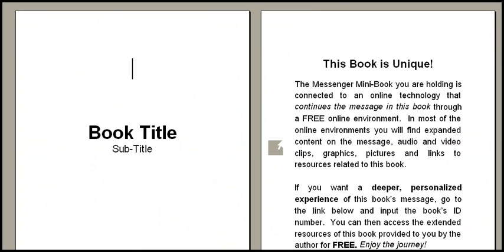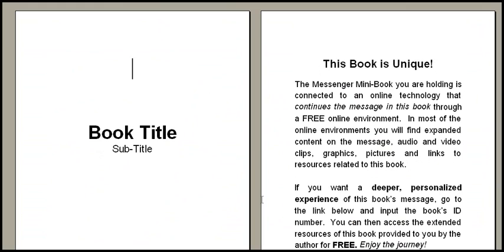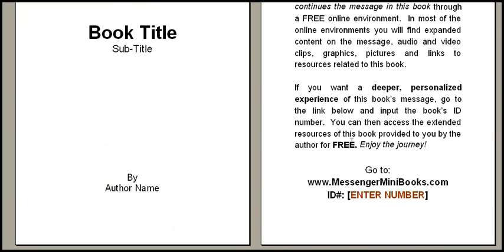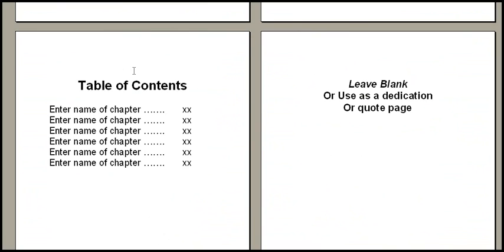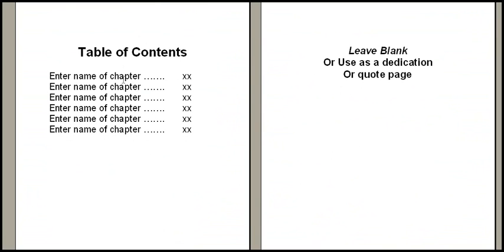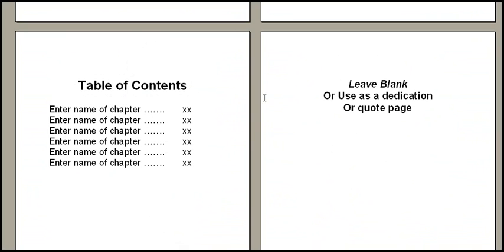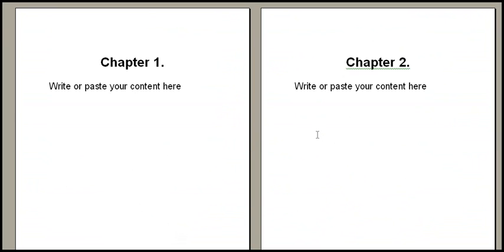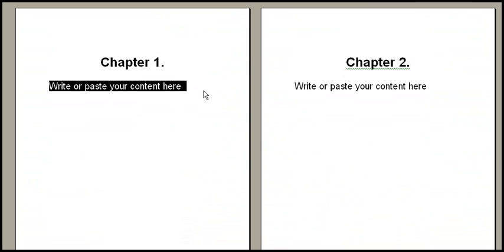32 Page Mini Book Template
This video shows our mini-book authors how to use the 32-Page Mini-Book template to write and organize the content in their book.  For information about the mini-book program, please